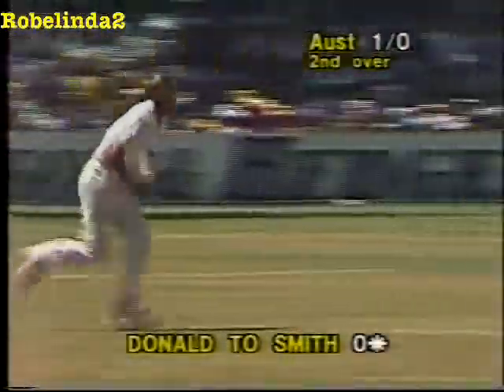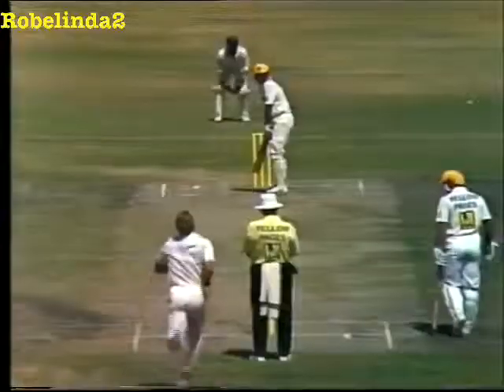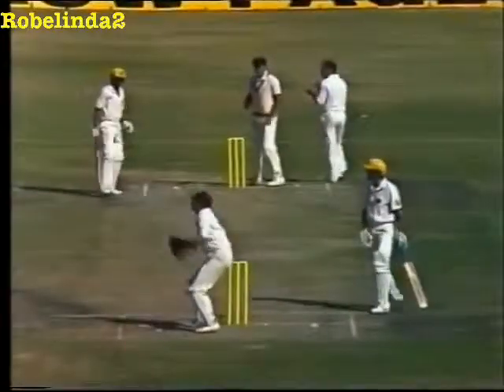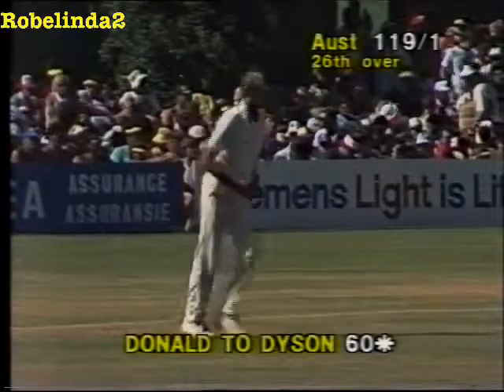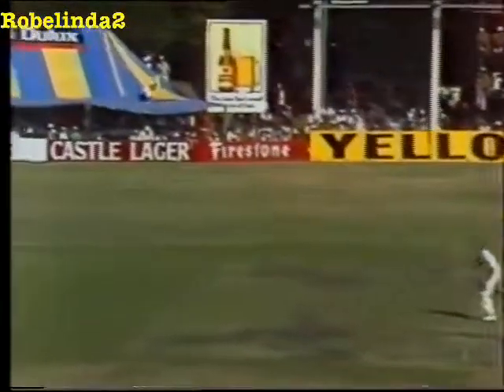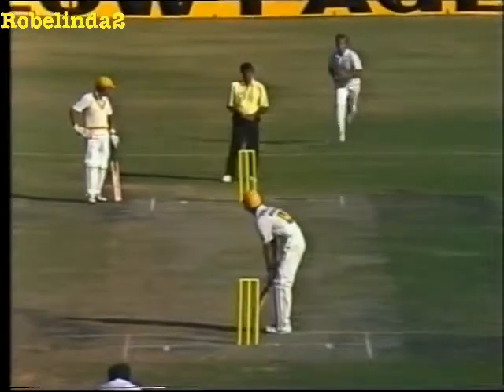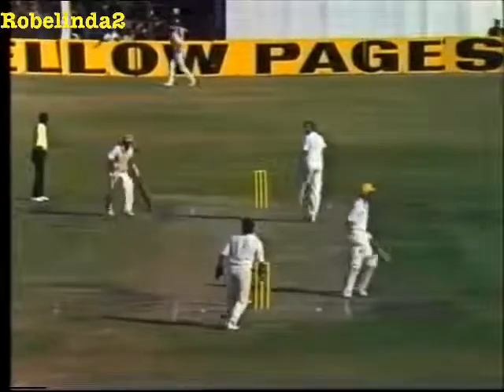1987 Allan Donald vs Australia RAREST GOLD ON YOUTUBE 3